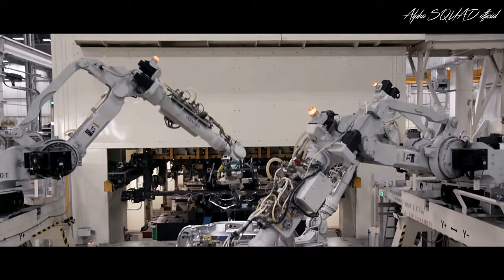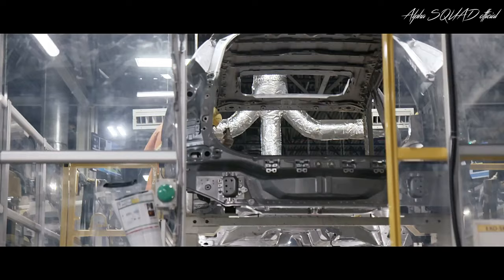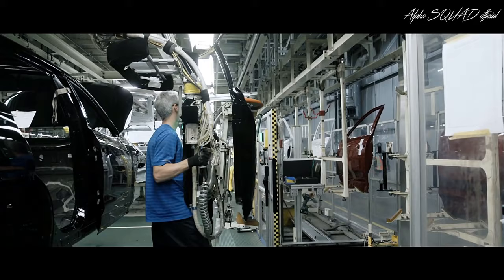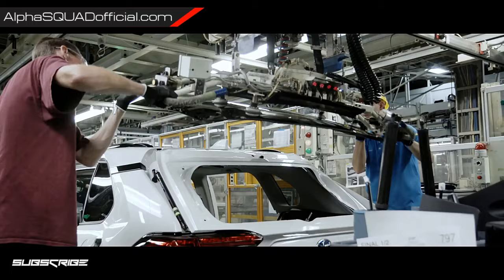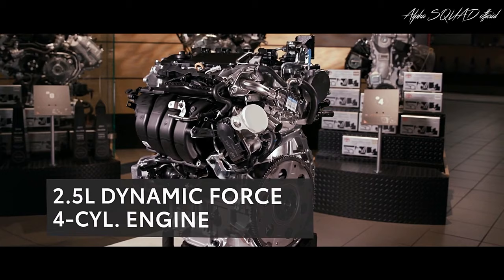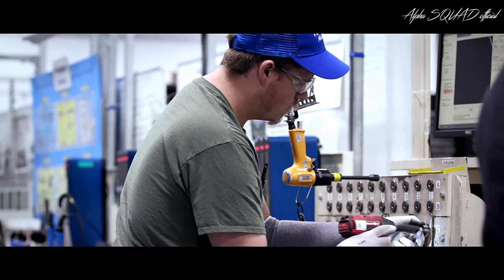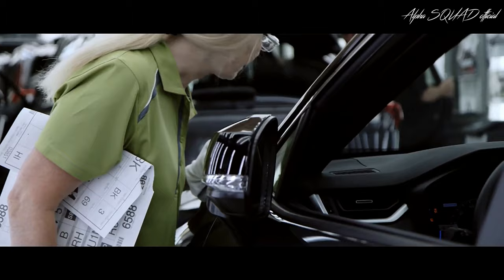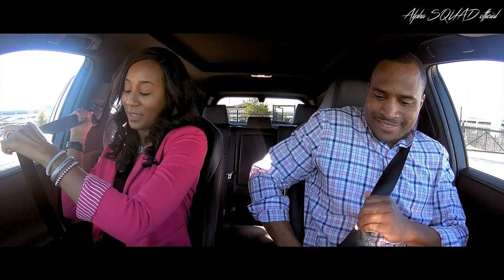Toyota RAV4 Manufacturing Process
Toyota RAV4 Manufacturing and Assembly Process

- All-New Robust Design and Highly Refined Driving Experience
- New Dynamic Force 2.5L Engine and Toyota Hybrid System Powertrains Offering More Power and improved MPG
- Standard Second-Generation Toyota Safety Sense (TSS 2.0)
- All-New, No-Compromise Sporty Hybrid Grade, XSE HV, with More Power and Anticipated Class-Leading MPG
- Off-Road Capabilities with Available Multi-Terrain Select and Available Segment- and Toyota-First, Dynamic Torque Vectoring All-Wheel Drive with Rear Driveline Disconnect
- Standard Entune 3.0 with Wi-Fi Connect Powered by Verizon, Amazon Alexa, and Apple CarPlay Compatibility
- Starting MSRP of $25,500

2020 Toyota RAV4 MSRP Starting Prices*
                                FWD AWD Hybrid
Limited                 $33,500 $34,900 $35,700
XSE HV     $33,700
Adventure   $32,900
XLE Premium $29,500 $30,900
XLE                         $27,300 $28,700 $29,500
LE                         $25,500 $26,900 $27,700

The original Toyota RAV4 arrived in the United States 22 years ago, casting the mold for a whole new industry segment, which evolved into the compact crossover SUV.

With the all-new, fifth-generation 2019 Toyota RAV4, the vehicle premieres, yet again, at the forefront – both for the Toyota brand and for the segment.

The first RAV4 was a true game-changer, but no one knew at the time just how big of a market shift it would create. Much has changed in the two decades since then. Compact crossover SUVs have grown in actual size, and segment growth shows no signs of abating. RAV4 is the currently the best-selling vehicle in its class, doubling volume over the last five years to sales of nearly 408,000 in the U.S. in 2017. That makes RAV4 Toyota’s best-selling vehicle in the U.S., and the best-selling non-pickup truck in the country.

The 2020 RAV4 is, in essence, disrupting the segment it created. It is bringing more sport and more utility back while enhancing the agile handling, everyday comfort and exemplary fuel efficiency that made RAV4 the segment leader it is now. All told, the 2019 RAV4 is designed to tackle urban, suburban and great outdoor adventures with equal aplomb. The look is tougher, and there’s greater capability with a new type of all-wheel drive, yet the ride is smoother and quieter, with new comfort touches inside.

New RAV4 powertrains increase performance while reducing fuel consumption. Second-generation Toyota Safety Sense (TSS 2.0) comes standard, and Entune multimedia is more comprehensive and versatile than ever.

RAV4, the compact crossover SUV trend-setter, is poised to, once again, change the game.

As Capable As It Looks:
There will be no mistaking the 2020 RAV4 for anything else in its class. Following the guiding themes of Adventure and Refined, designers drew inspiration from tough Toyota trucks, particularly in front-end and grille design, to create an athletic, chiseled appearance. Sophisticated sculpting with a more dynamic profile and robust shoulders give the 2020 RAV4 a brawnier stance, giving the vehicle a “get up and go” attitude.

Built Like a Takumi-tuned Brick:
Beneath the 2020 RAV4’s bolder sheet metal, the Toyota New Global Architecture (TNGA-K) platform provides the robust foundation for capability, comfort and safety. The longer wheelbase and wider front and rear tracks provide a stable, confident driving platform. Shorter front and rear overhangs aid the RAV4’s trail driving capability.

More Power from Less Fuel:
2019 Toyota RAV4 Preliminary Manufacturer Estimated Fuel Economy

EPA Estimated Fuel Economy*
(city/highway/combined MPG)
26/34/29 (LE and Limited – FWD)
26/33/29 (LE – AWD)
27/34/29 (XLE and XLE Premium – FWD)
26/33/29 (XLE and XLE Premium – AWD)
24/32/27 (Adventure grade and Limited – AWD)
41/37/39 (all RAV4 HV models)

Dynamic Torque Vectoring All-Wheel Drive:
In addition to standard front-wheel drive, RAV4 gas models offer two types of available all-wheel drive. The new, segment- and Toyota-first, Dynamic Torque Vectoring All-Wheel Drive with Rear Driveline Disconnect comes standard on AWD-equipped Limited gas and Adventure grade models. It can direct up to 50 percent of engine torque to the rear wheels, as well as distribute it to the left or right rear wheel to enhance handling on or off pavement.

- Trailer Sway Control (TSC)
- Downhill Assist Control (DAC) (STD on Adventure and Limited AWD only)

RAV4 Hybrid:
As with the AWD system in the previous RAV4 HV models, the new AWD version employs a separate rear-mounted electric motor to power the rear wheels when needed. The 2019 system comes standard on all RAV4 HV grades and increases total torque to the rear wheels by 30 percent compared to the previous system.